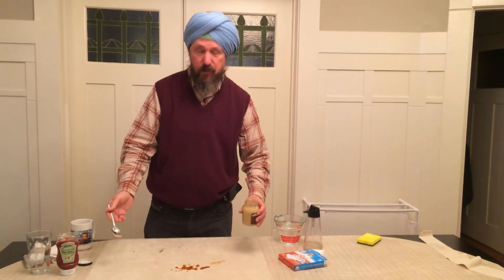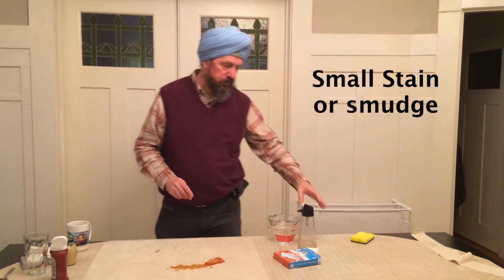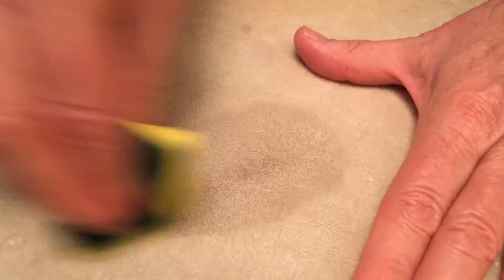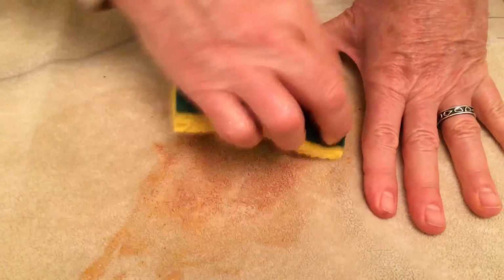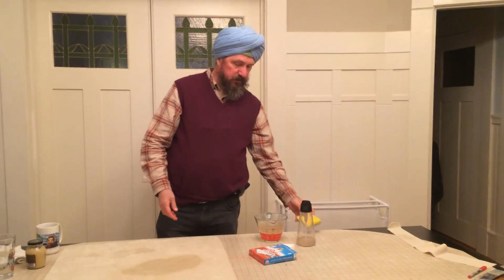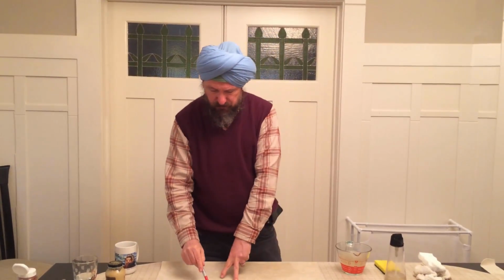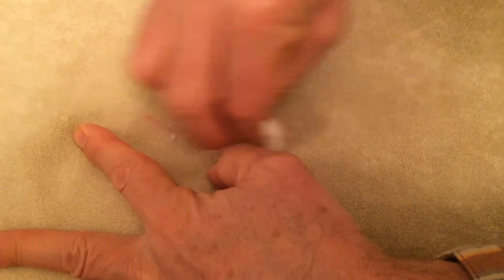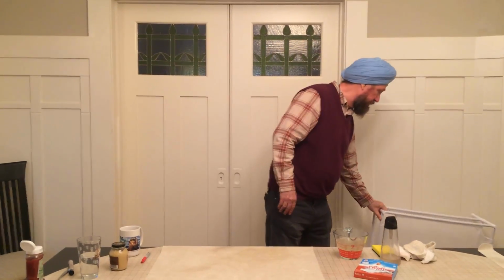How to clean your SpellGround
Japji Khalsa answers the age old question: 'How do I clean my SpellGround.' Most importanly... don't put it in the washer!